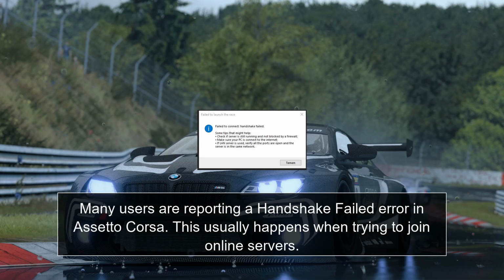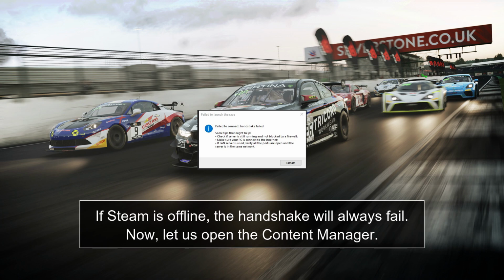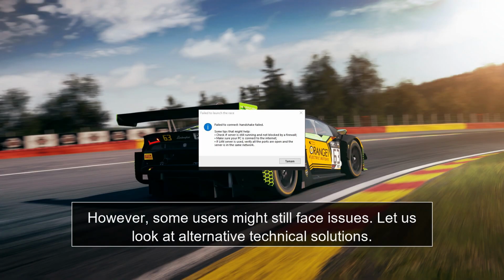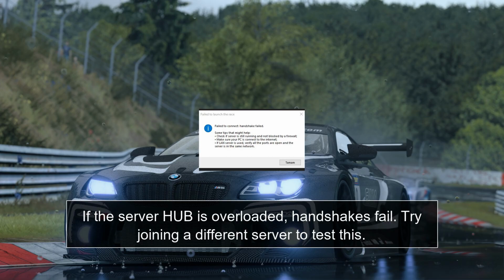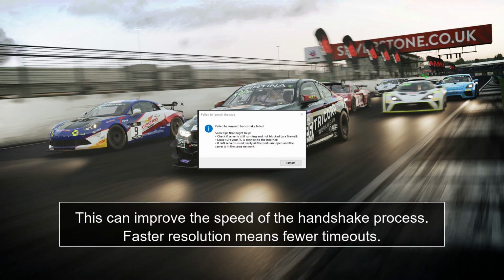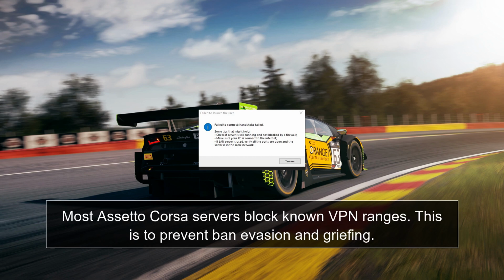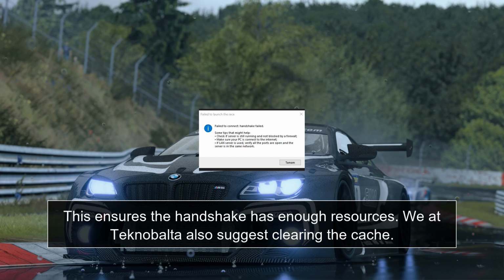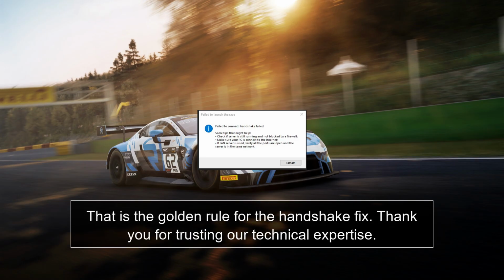How to Fix Assetto Corsa Handshake Failed Error in Content Manager ✅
Are you being blocked from your favorite racing servers by the "Handshake Failed" error in Assetto Corsa? This frustrating connectivity issue typically occurs during the initial synchronization between your client and the server. At Teknobalta, we have analyzed the root cause, which often involves how Content Manager handles your user authentication data and Steam identity. In this technical deep dive, we show you exactly how to navigate the Content Manager settings to force a valid identity string. We cover the essential "Online Name" toggle that resolves the majority of these handshake rejections instantly. Beyond the primary fix, we explore secondary factors like Custom Shaders Patch (CSP) versions and Windows Firewall rules. You will also learn how to optimize your network using Google DNS and verify your Steam API status. We even provide tips for server hosts regarding UDP and TCP port 9600 requirements. Whether it's a mod mismatch or a routing issue, this guide covers every technical angle to get you back on the track. Follow our step-by-step instructions to ensure a stable, wired-grade connection for your sim racing sessions. Don't let a null value or a guest profile ruin your lap times anymore.

0:00 Welcome to Teknobalta
0:25 Understanding the Handshake Failed Error
1:05 Pre-checks: Internet & Steam API Status
1:45 The Main Fix: Content Manager Online Name Setting
2:50 Updating Custom Shaders Patch (CSP)
3:35 Configuring Windows Firewall Permissions
4:15 Verifying Steam ID & Profile Linking
5:00 Server-Side Issues & Mod Checksums
6:10 DNS Optimization (Google & Cloudflare)
7:15 Advanced CMD Troubleshooting & Pinging Kunos
8:00 Game Launcher Modes: Appid vs Official
8:50 VPN Risks & IP Reputation
9:40 Summary of the Golden Rule Fix
10:20 Final Optimization & Maintenance Tips